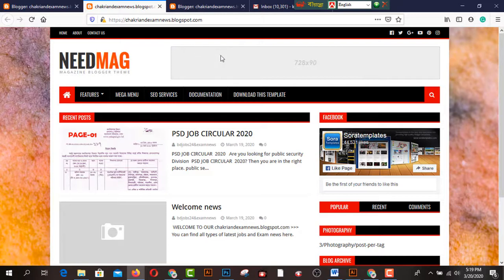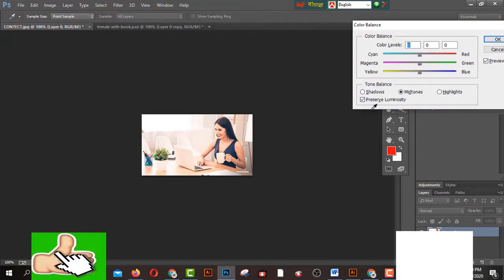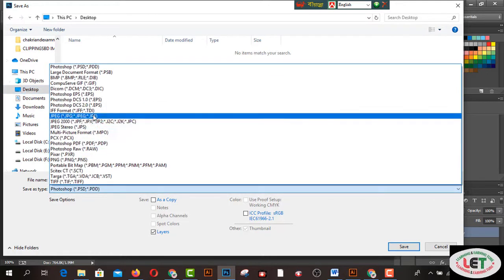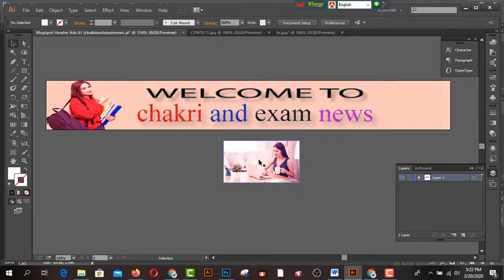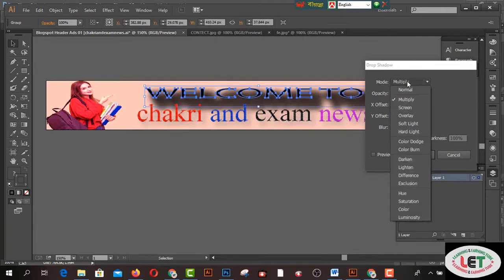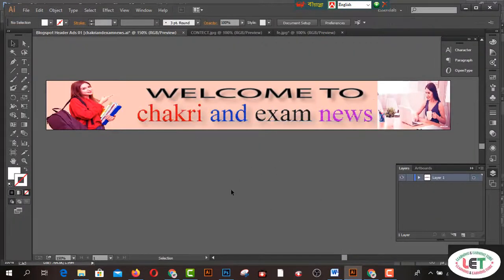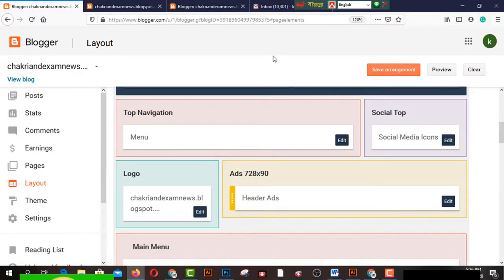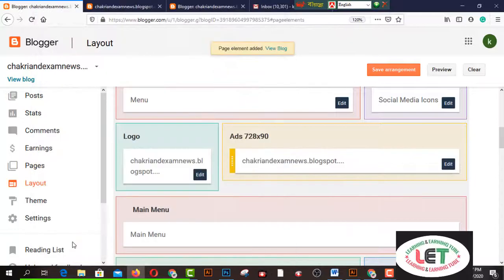How to Create Header ADDS FOR YOUR BLOG OR WEBSITE Easily ? Step by Step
In this video  you will find How to Create Header ADDS FOR YOUR BLOG OR WEBSITE Easily ? Step by Step.

2.  Facebook Group learning & earning tube
3. WEB DESIGN TUTORIAL & KNOWLEDGE:-

1. Earn Daily $75 Dollars From Google Survey Full Bangla
2.Earn more by Fiverr Gig Editing | How To Edit My Fiverr Gig Information ( update 2019)
3.Earn Daily $75 Dollars From Google Survey Full Bangla
4.singapore আইপি  নিজে  নিজেই চেক করুন - singapore visa IPA check MOM Updates 2019
5.Spin & Earn Money App Bkash App Payment | Online Income Bangla 2019
6. Earn and Hire from Bangladeshi site hirekoro.com সরাসরি ১০০% বিকাশ/ব্যাংক পেমেন্ট । *Must watch*
7. Brave browser থেকে মাসে ২২,০০০ টাকা আয় করুন, পেমেন্ট না পেলে আমি দিব
8. how to sign up on 4 Microworkers websites to earn More -2019
9. Upwork English spelling test (U.S version) answers 2019
10. Upwork English spelling test (U.K version) and Answers 2019
11. 2019 Upwork Readiness Test and Answers ( GET 5 out of 5)

12. ৯ টি সাইট থেকে ফ্রিতে সহজে লাখ টাকার আর্থিক অনুদান নিন । পেমেন্টঃ পেপাল ও ব্যাংক
৯ টি সাইট থেকে ফ্রিতে সহজে লাখ টাকার আর্থিক অনুদান নিন ।
13.9 free trusted sites for selling Logo-2019 II Amazing sites for selling logo
14. KajKey.com -থেকে-আয়-করবেন-যেভাবে II how to earn by BID on KajKey.com
15.10 best & free fundraising websites for all-2019 II fundraising websites